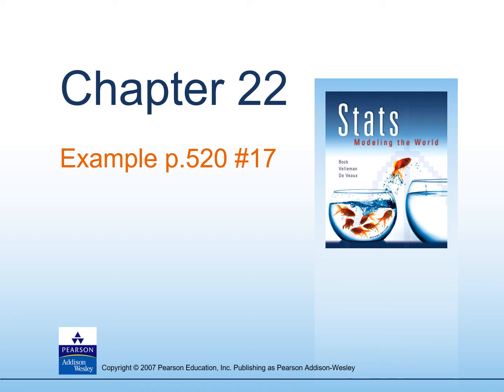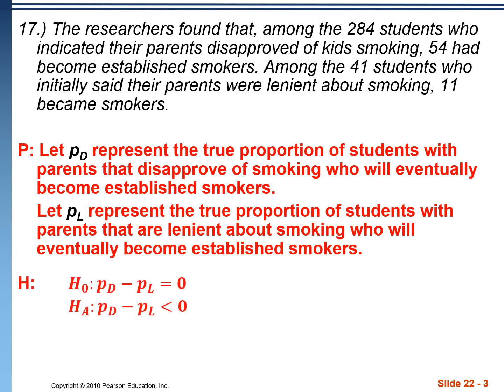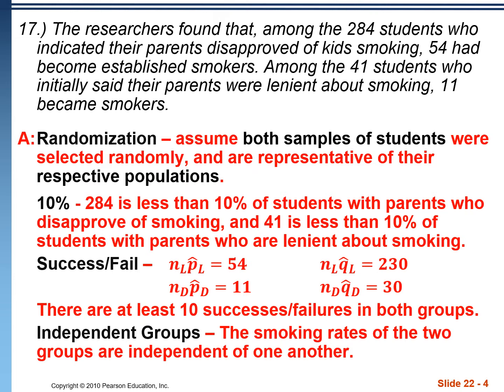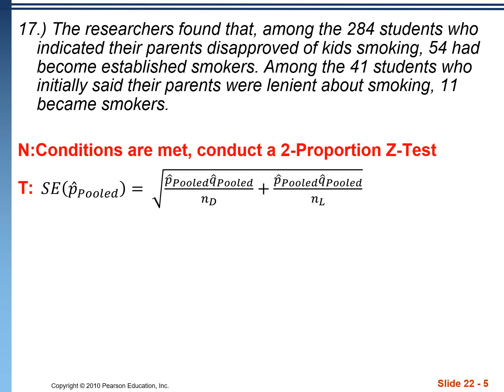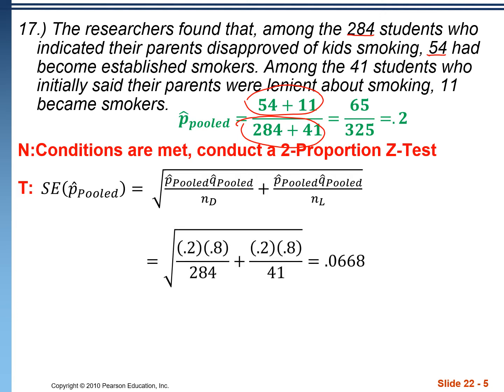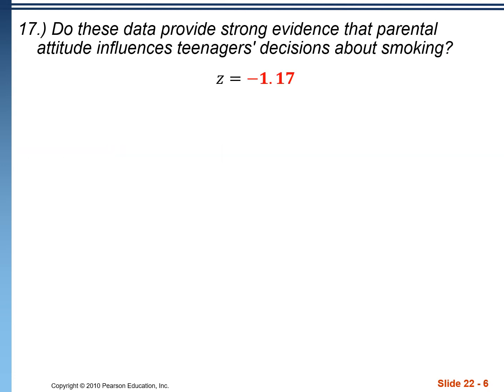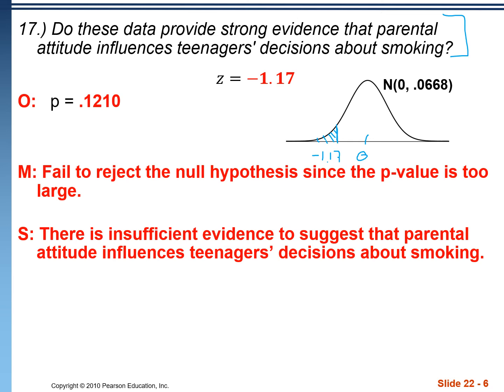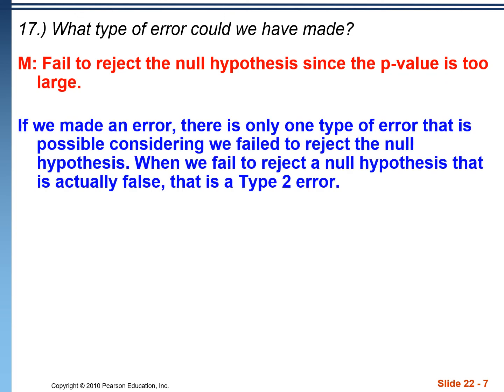AP-Stats: Ch 22 Example - p520 #17